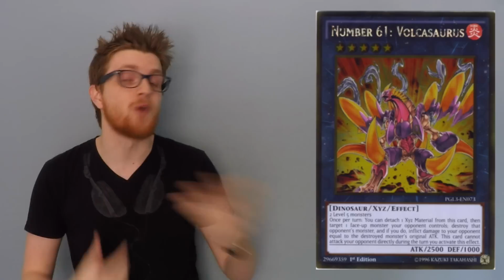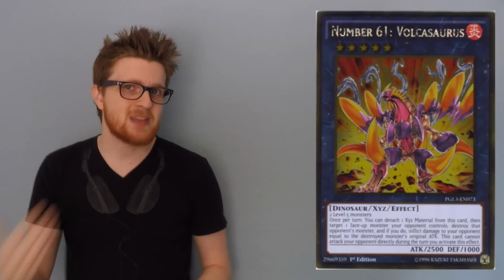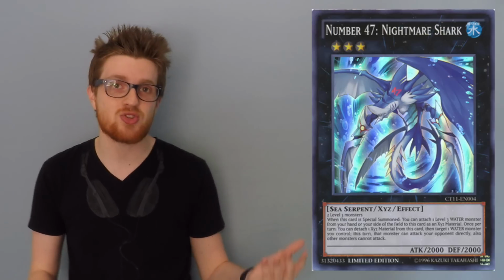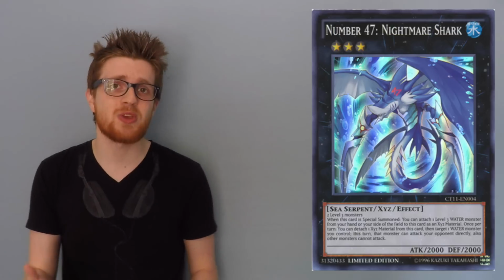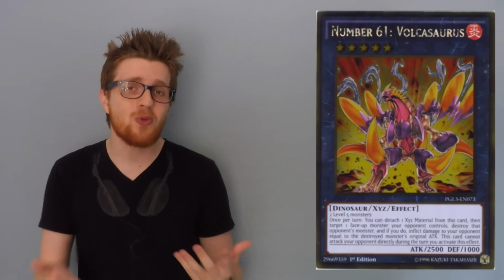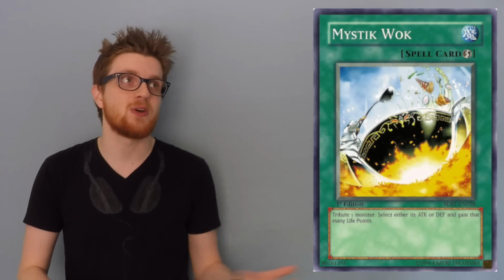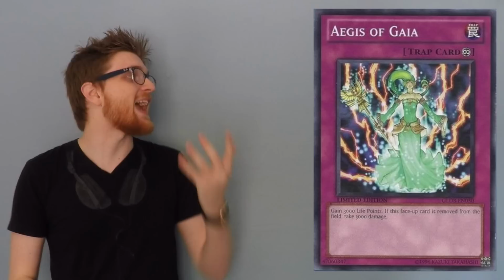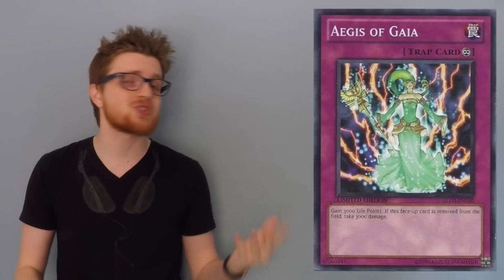Yu-Gi-Oh! The Best Cards For Time!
***Find me on Dueling Network!***
DN Username: Cimoooooooo